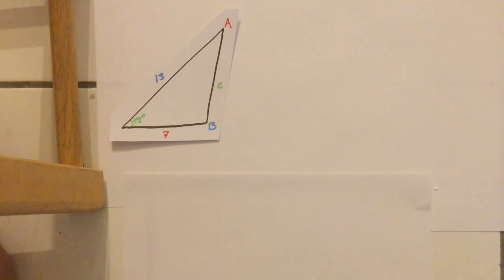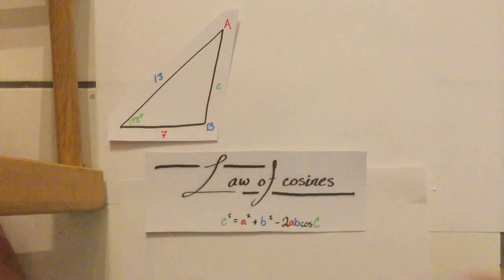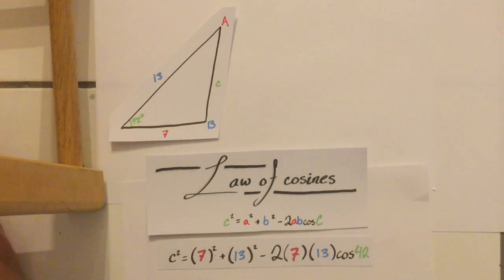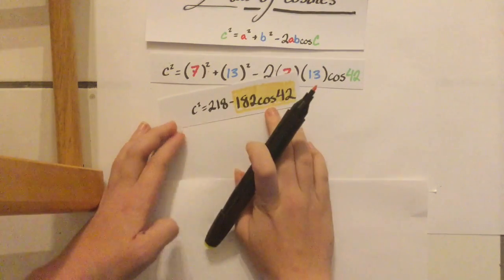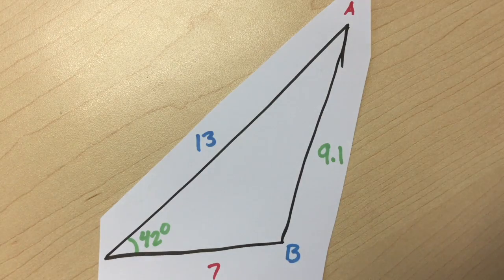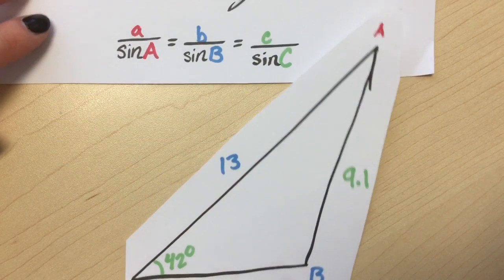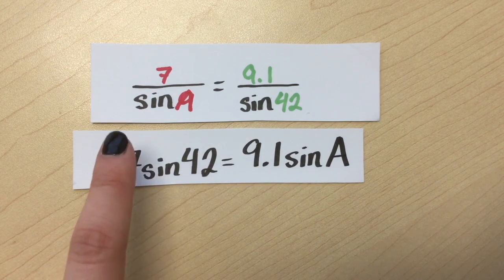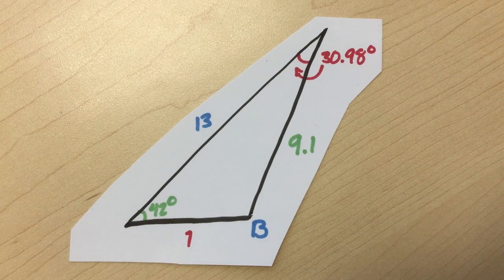Solving a Triangle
This video is for pre calculus class to solve a triangle.